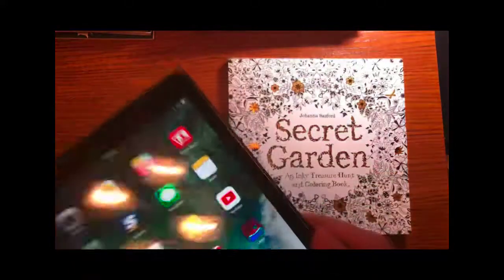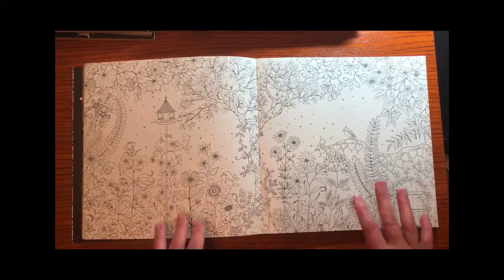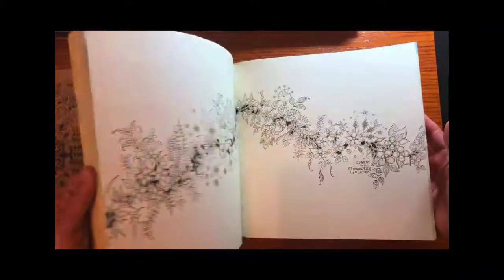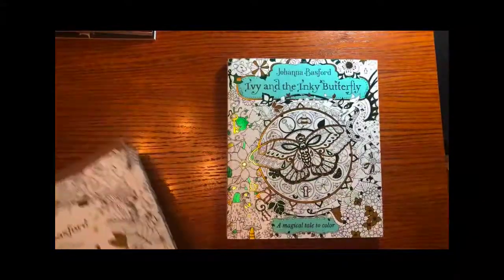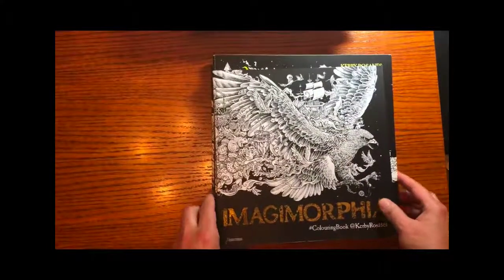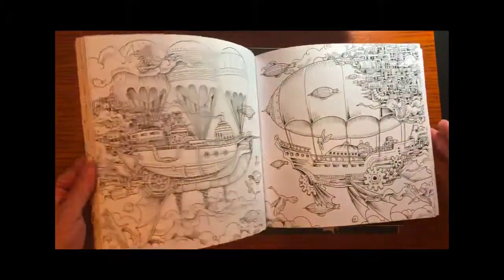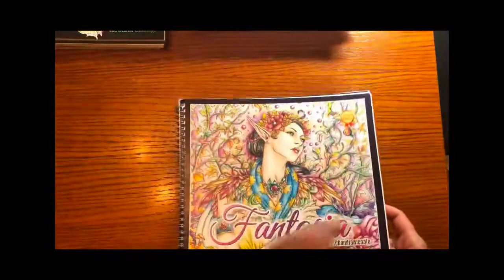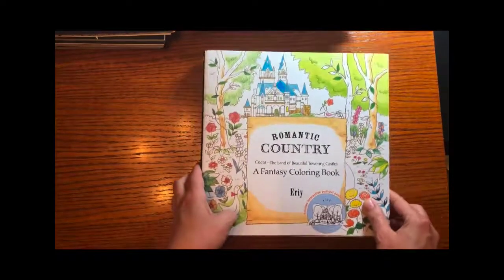Books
I created this video in 2018 and had it unlisted on my channel. I've come a long way since then :-)